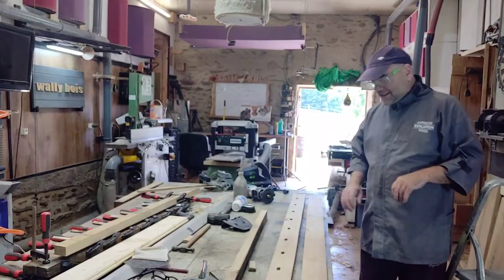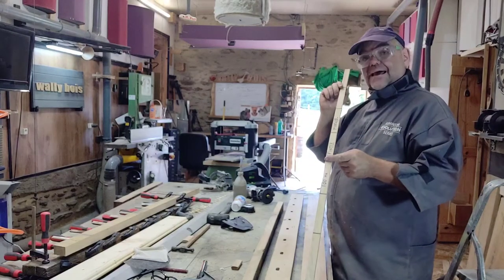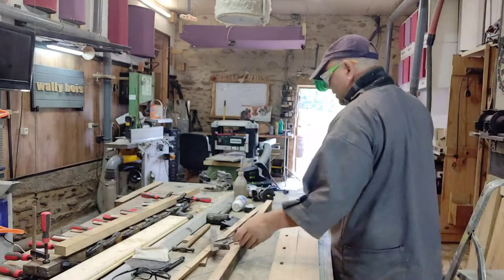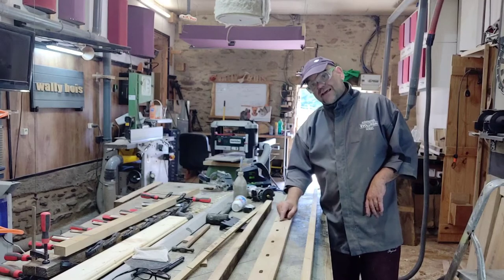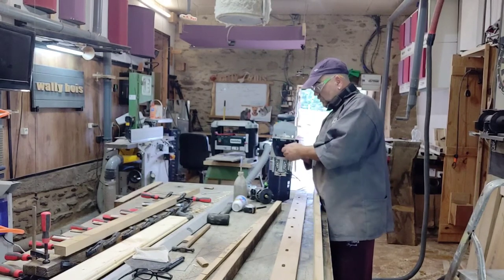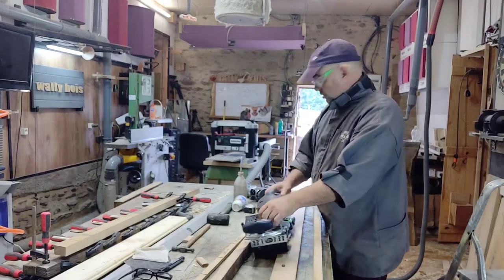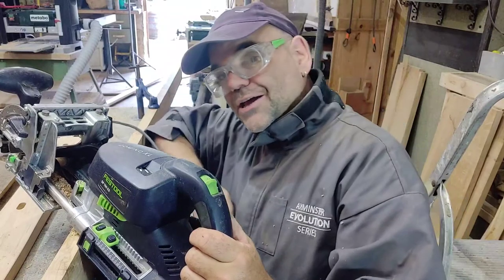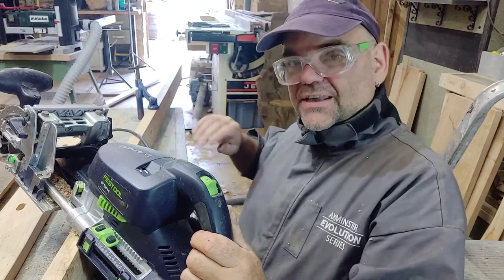Festool Domino for Balustrade or Bannister Spindles - THE EASY WAY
How to use the Festool Domino for Balustrade or Bannister Spindles - THE EASY WAY

My Favorite Tools which I use or have good experience of  (Amazon links)

Stanley is a great cost-effective hand plane option which I use daily
Stanley 12-136 No. 4 Smoothing Bench Plane
Stanley 12-137 No.62 Low Angle Jack Plane
Stanley 12-139 Bailey No.60-1/2 Low Angle Block Plane

Taytools hand planes are a low cost but very capable
Taytools 469614 Smoothing Bench Hand Plane #4, 9-3/4 Inch Sole,
Taytools 469607 Jack Smoothing Bench Hand Plane #5, 14-1/4 Inch Sole,
Taytools 469591 Fore Bench Hand Plane #6, 18 Inch Sole, Ductile Cast Body, Lapped Sides and Bottom, Blade RHC 55-60, Sapele Handle and Tote
Taytools 468273 Low Angle Block Plane with 12 Degree Bed, Ductile Cast Iron Body, Stainless Knuckle Cap, Blade Hardness 55-60 HRC

Great chisel sets that are practical and can get a super sharp edge
Kirschen 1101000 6-Piece Chisel Set
STANLEY Sweetheart Chisels Set, 8-Piece (16-793)
Narex 6 pc Set 6 mm (1/4), 10 (3/8), 12 (1/2), 16 (5/8), 20 (13/16), 26 (1-1/16) Woodworking Chisels

TCT Saw Blades
CMT 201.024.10 Industrial Ripping Saw Blade, 10-Inch. x 24 Teeth FTG Grind with 5/8-Inch. Bore, PTFE Coating
CMT 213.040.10 Industrial General Purpose Saw Blade, 10-Inch x 40 Teeth 20° ATB Grind with 5/8-Inch Bore, PTFE Coating

Festool domino
Festool 574432 Domino Joiner DF 500 Q Set
Festool 574447 XL DF 700 Domino Joiner Set